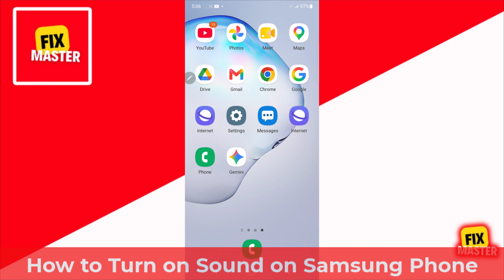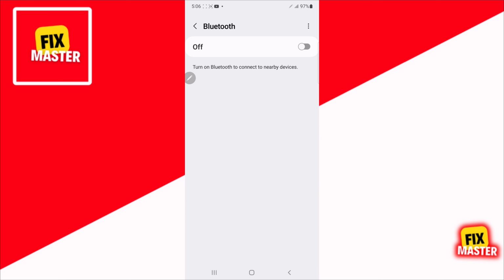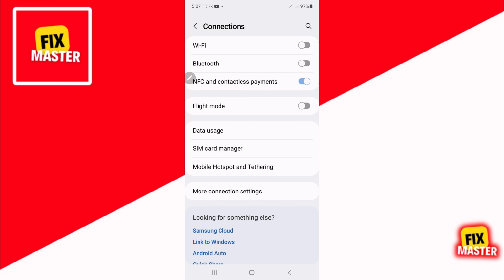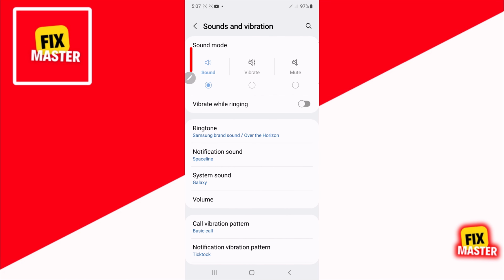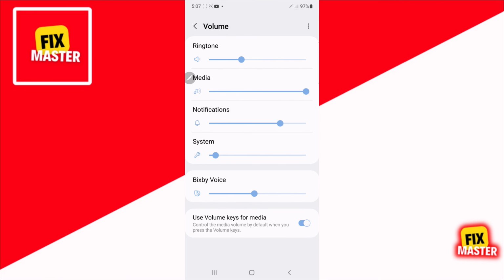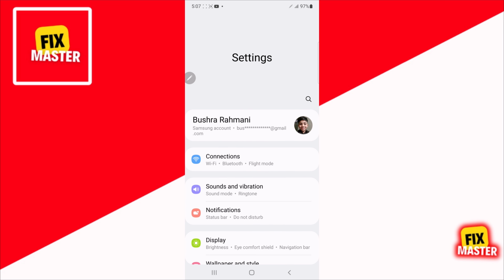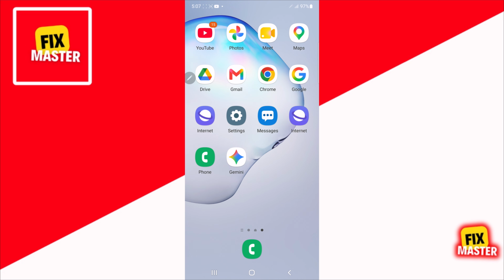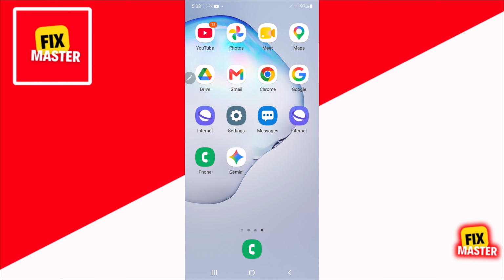How to Turn on Sound on Samsung Phone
How to Turn on Sound on Samsung Phone. In this video, you'll learn how to turn on sound on your Samsung phone using a simple step-by-step method. Follow the instructions to switch from Silent or Vibrate mode to Sound mode, adjust the volume levels, and make sure your phone rings and plays notification sounds properly.